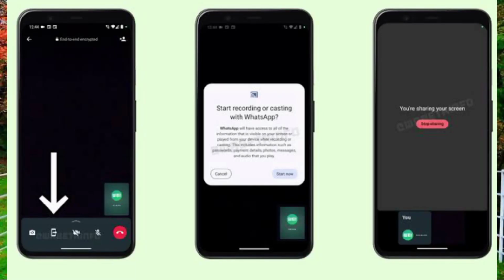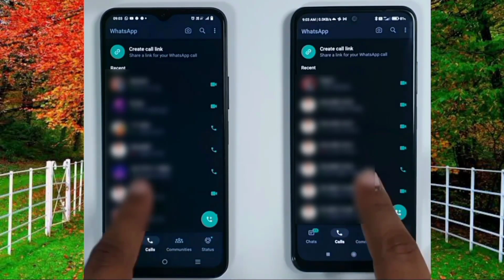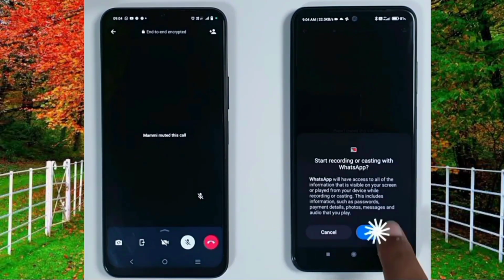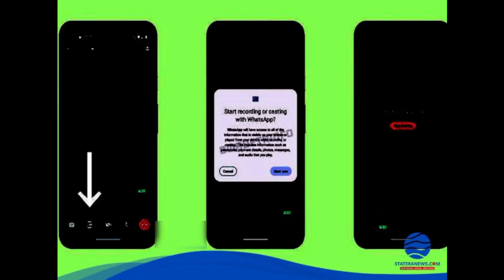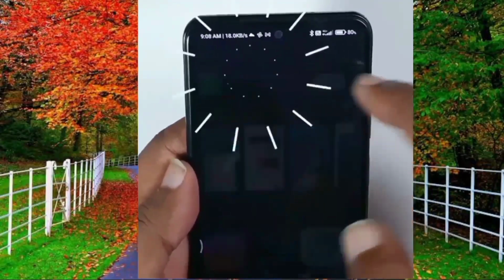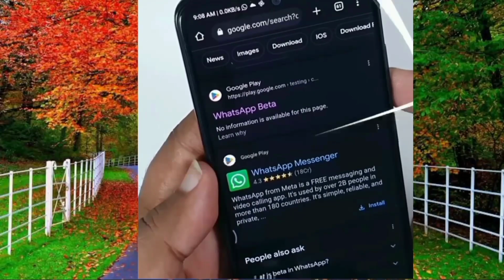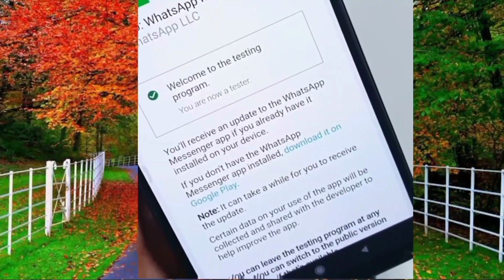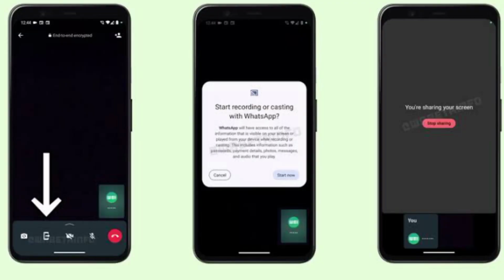how to share Whatsapp screen during video call | Whatsapp screen share not working solution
in this video I will show you how to share Whatsapp screen on video call

Mobile screen sharing app

Screen Mirroring & Sharing

how to share screen on whatsapp iphone

whatsapp screen share not showing

how to share screen on whatsapp android

screen sharing on whatsapp video call

how to share screen on whatsapp call

whatsapp screen share update

how to share screen on whatsapp desktop

how to share screen in whatsapp video call android